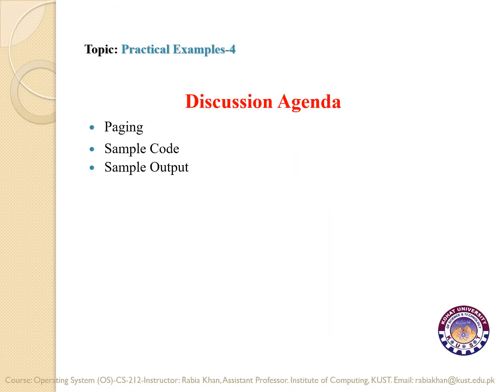FACULTY054-CS212-KUST20201-L26-V1-Practical Examples 4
Practical Examples of Paging